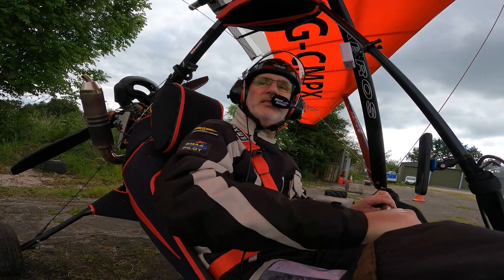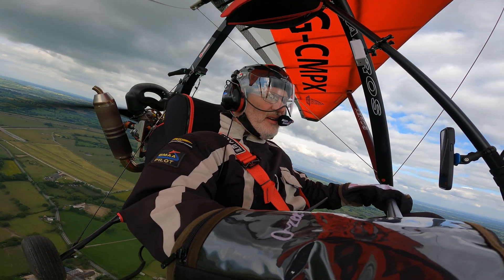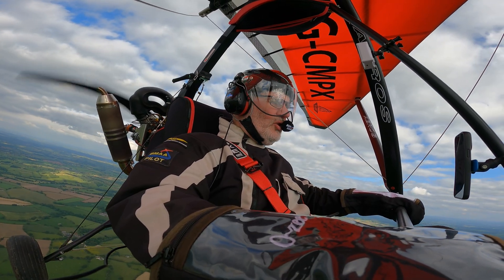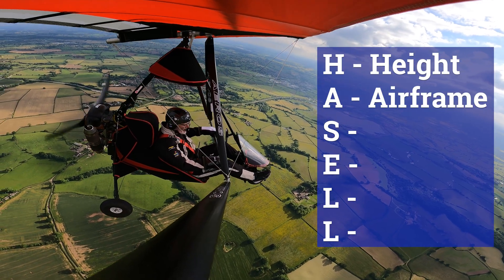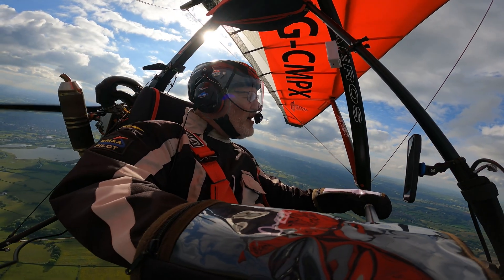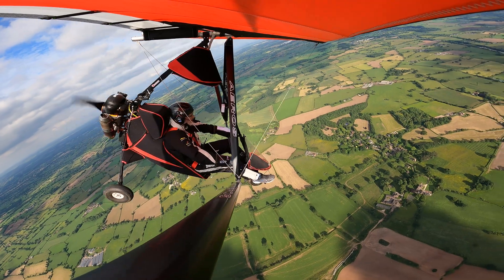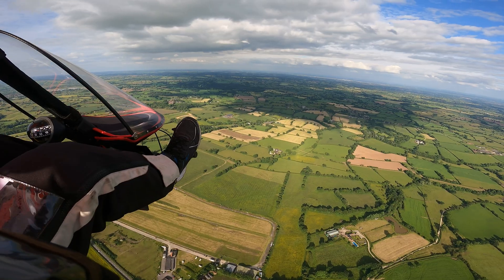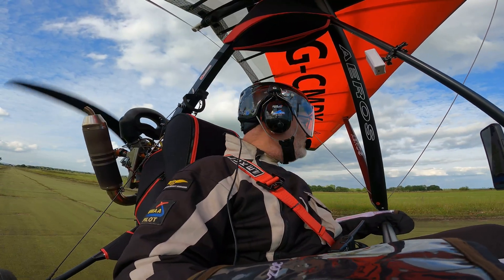When the Wing Stops Flying!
I was recently asked a question asking how the NiNE wing reacts to a stall.  The easiest way to answer that question is to show you.

In this video, I will explain what a stall is and how the NiNE behaves in a gentle power off stall and also a what happens if you provoke a more pronounced stall.

I am often asked about my aircraft, engine, wing and the equipment, instruments, cameras I use so I have listed links to everything I use below:

2 Stroke Oil

Mobile phone Mount
Compass Mount

Recording Equipment
Flying cameras - 2 x GoPro Hero 9
SD Cards
Media Mod
GoPro Battery Charger
Studio Microphone
Web Cam - Logitech Brio 500

Camera Mounts
Bar Mount
Pylon Mount